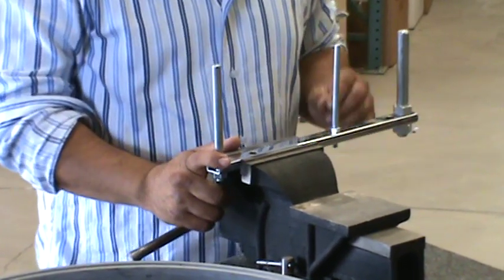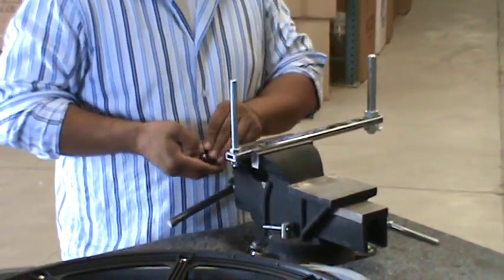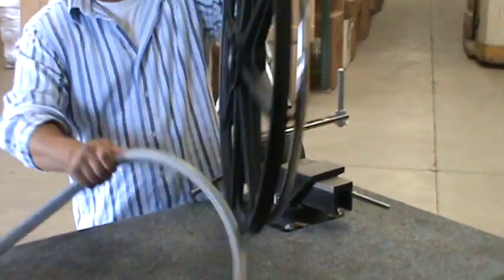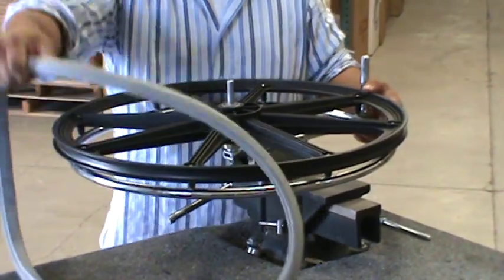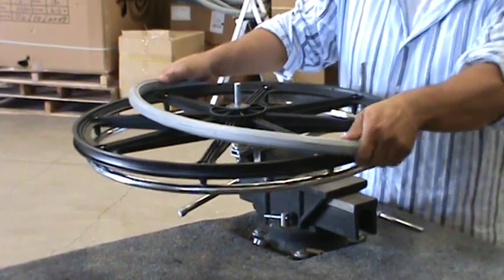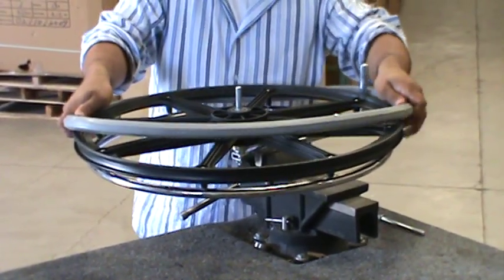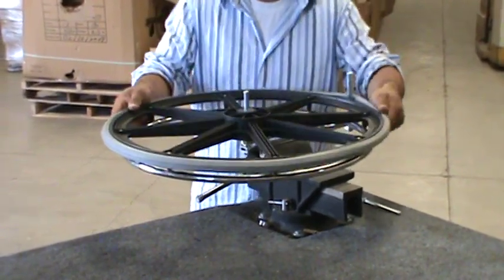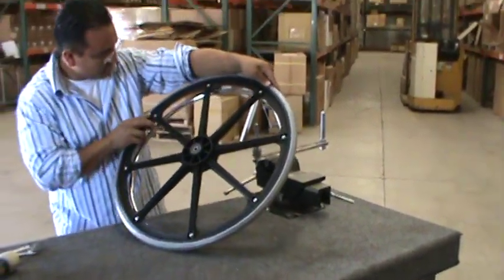New Solutions M40E Tire Installation Tool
How to use tire installation tool to install tire on a wheelchair wheel.